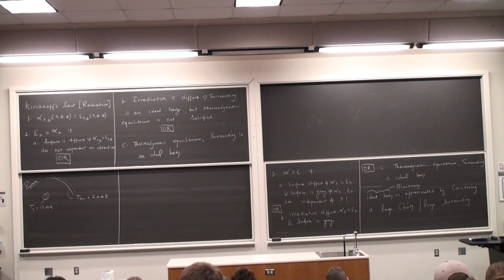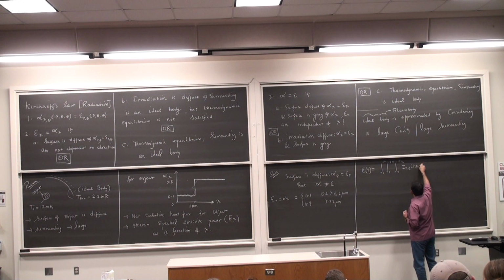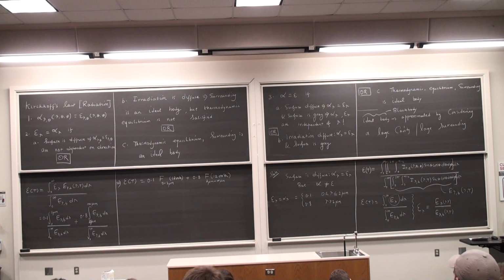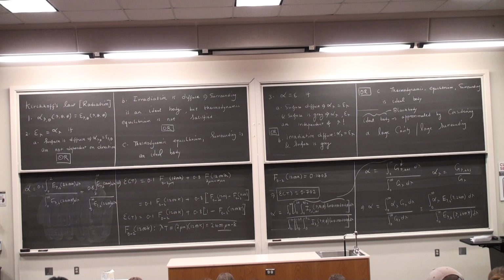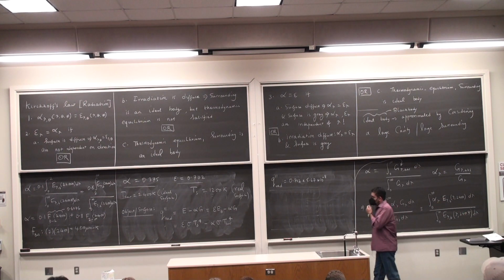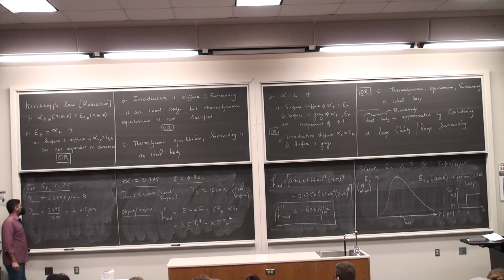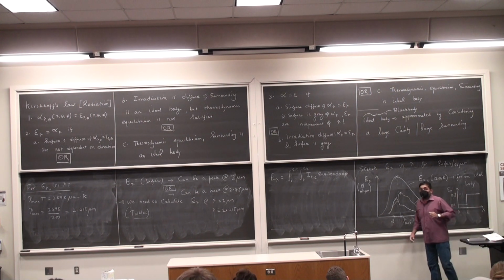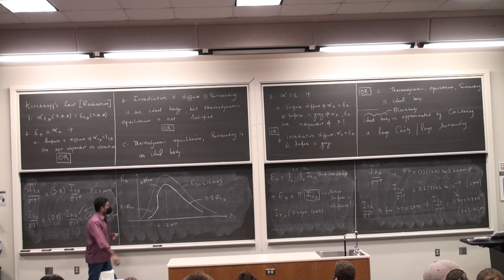ME 4510 Lecture 29 (03/25/22)